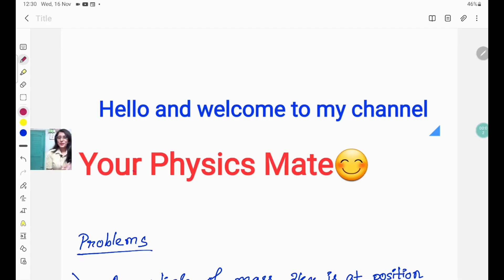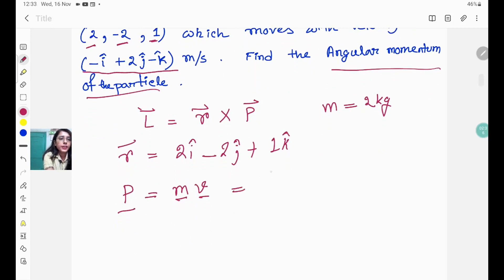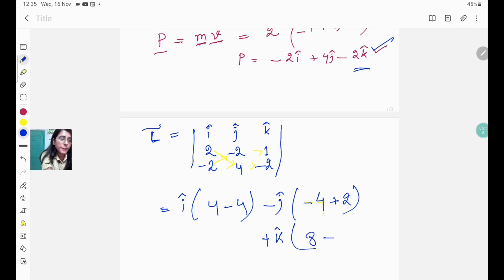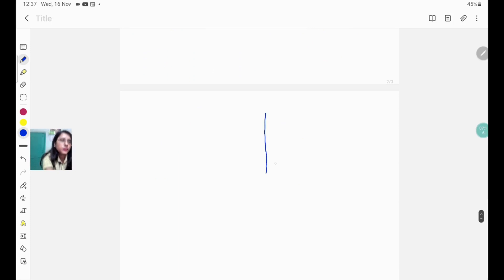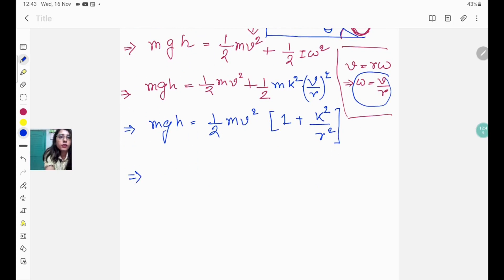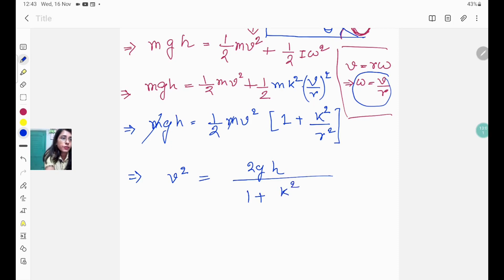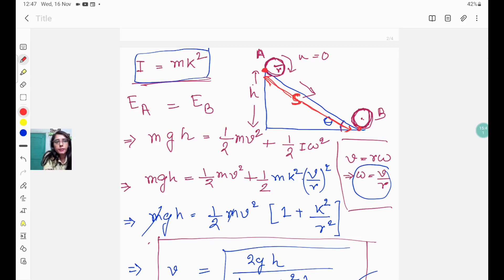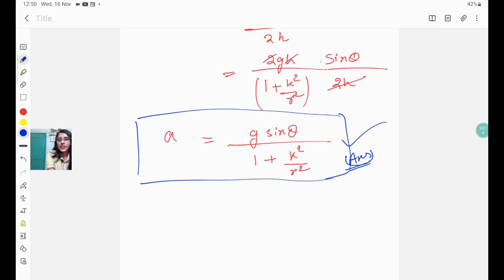Problems on Rotational Dynamics|Classical Mechanics| Angular momentum | inclined plane| IIT JAM,GATE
Here Angular momentum related problems & Inclined plane related problems has been discussed in detail.
 This video will be helpful for the aspirants of IIT JAM,GATE,SET & CSIR NET